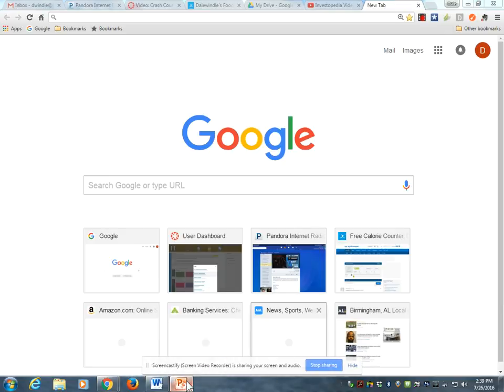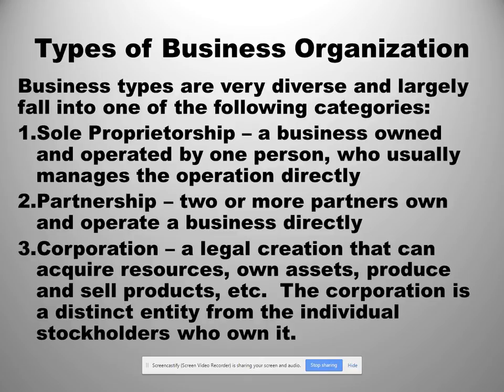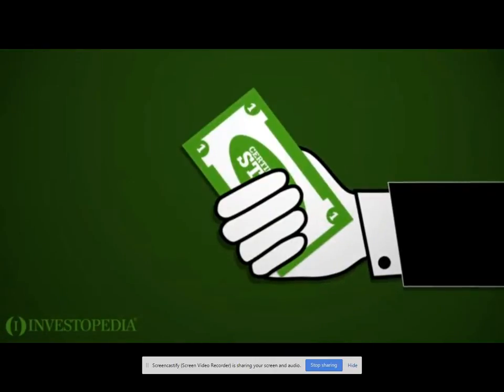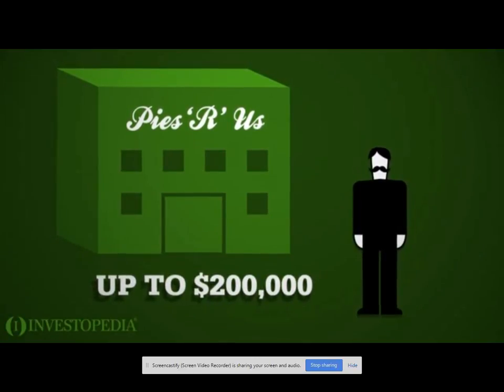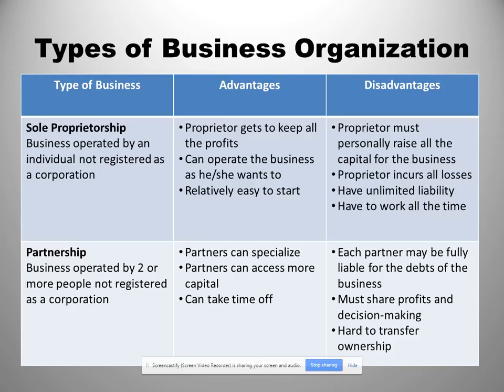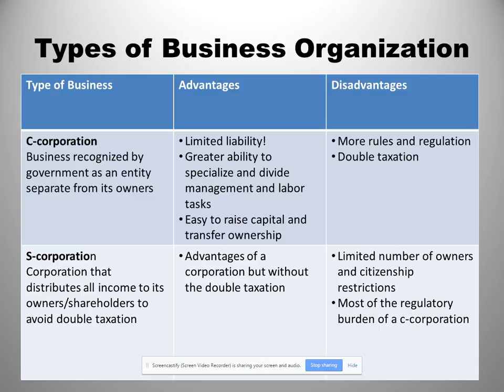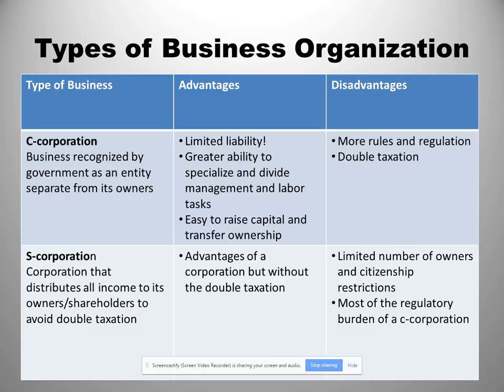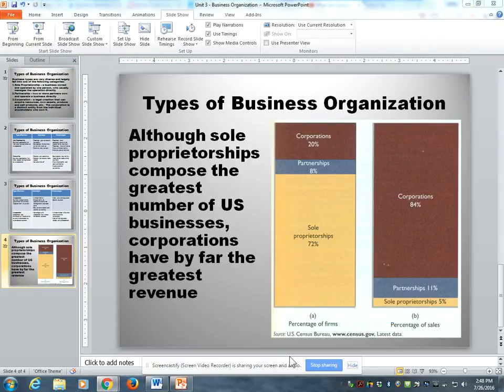Types of Business Organization